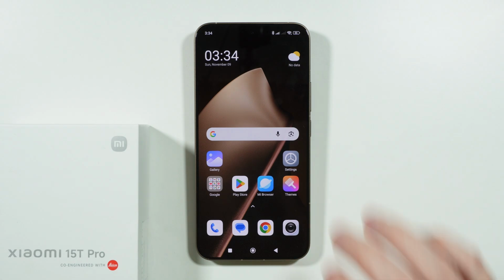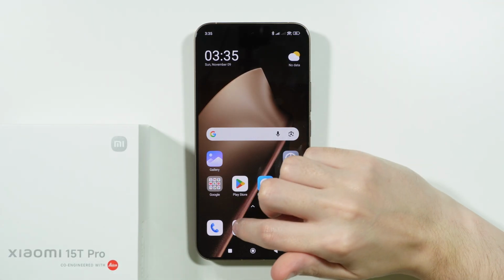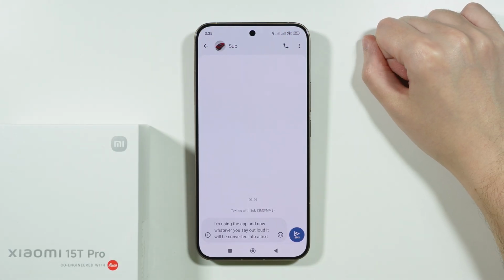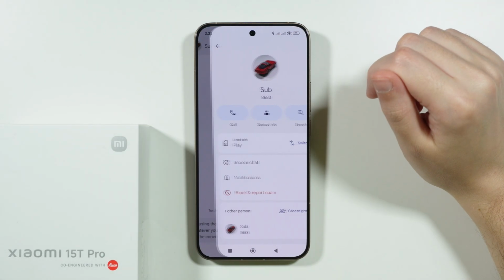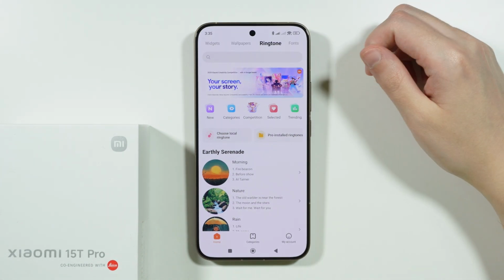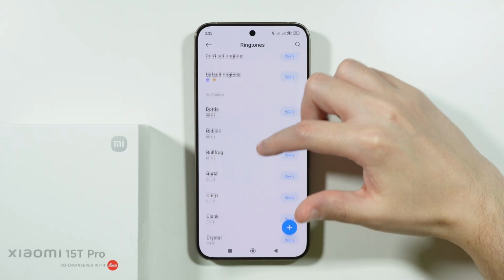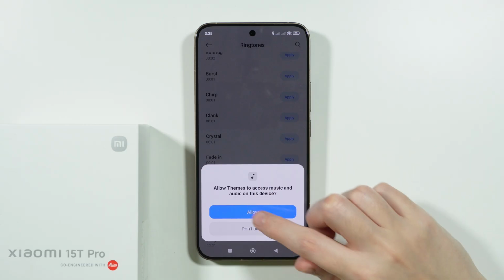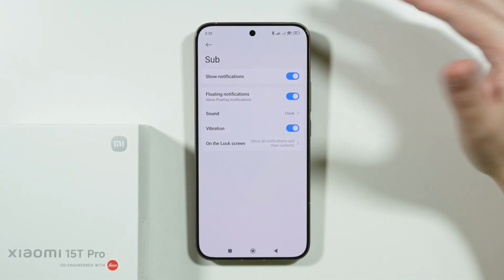Xiaomi 15T/15T Pro: How to Set Notification Sound for Contact in Messages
In this video, I'll show you how to set a unique notification sound for a specific contact within the Messages app on your Xiaomi 15T or 15T Pro. This customized setting allows you to instantly recognize who is texting you without needing to look at your phone screen. Follow these steps in this quick Xiaomi settings tutorial to learn how to access contact profiles and assign personalized message tones.